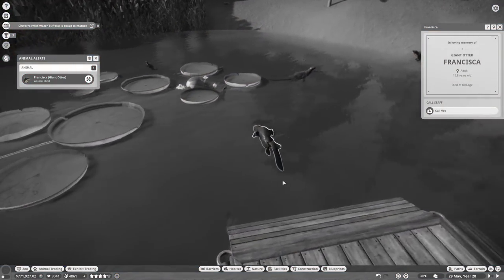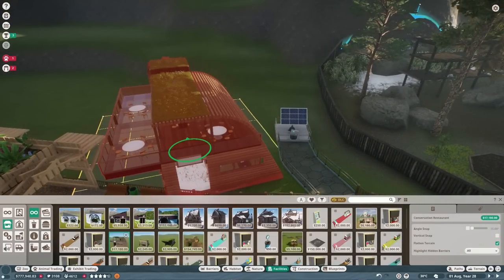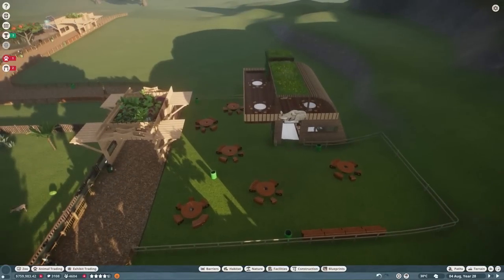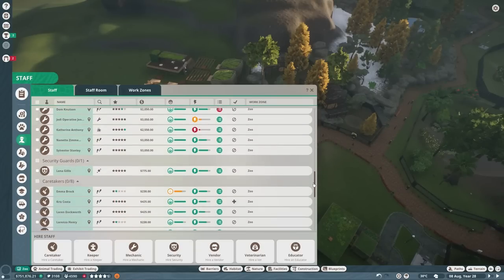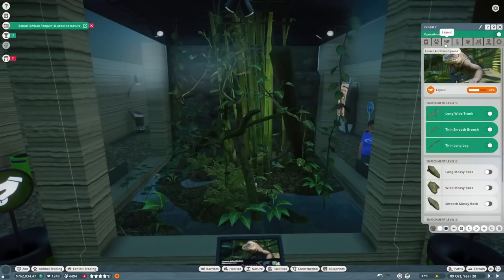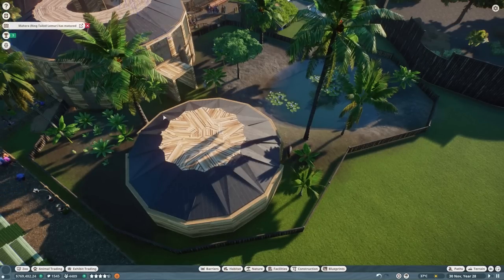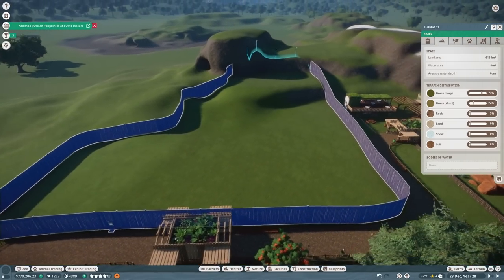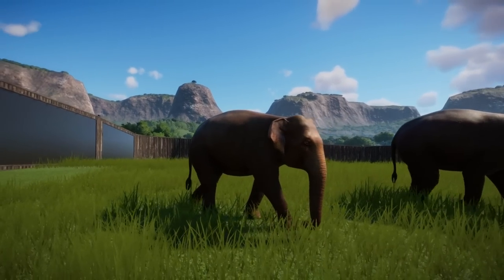Starting our Indian Elephant Habitat and Restaurant | Eco-Zoo | Planet Zoo Franchise Mode Ep23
We start by adding our first restaurant into our zoo - the Indian Elephant Restaurant! Then we lay the foundations for our Indian Elephant habitat and introduce our first elephants to the zoo!